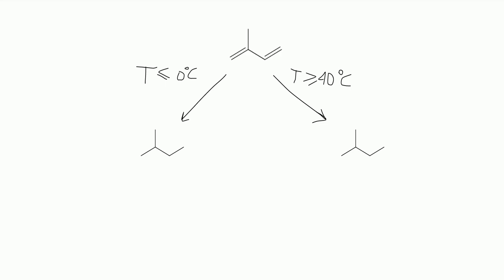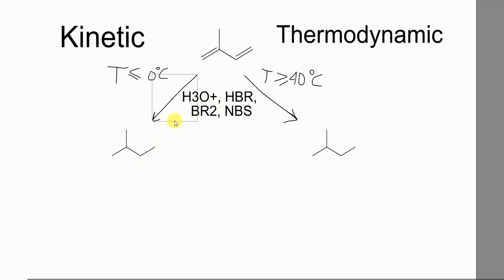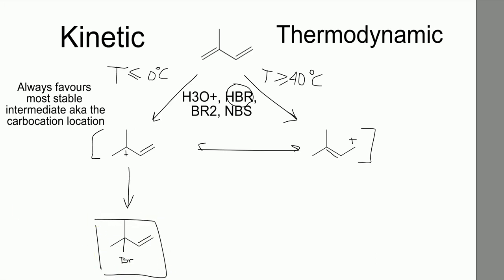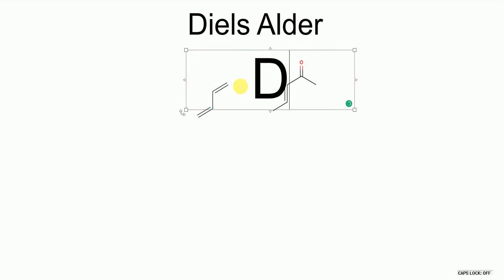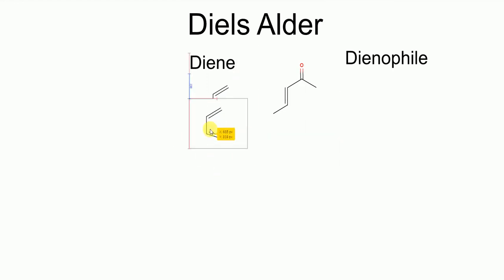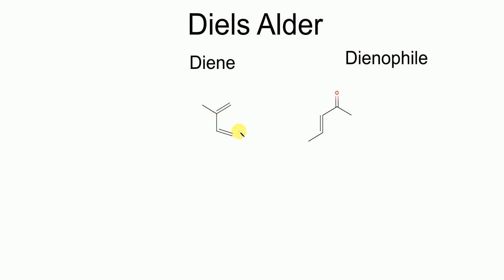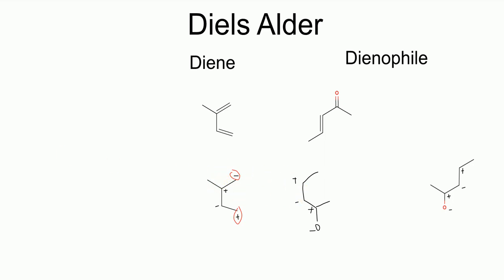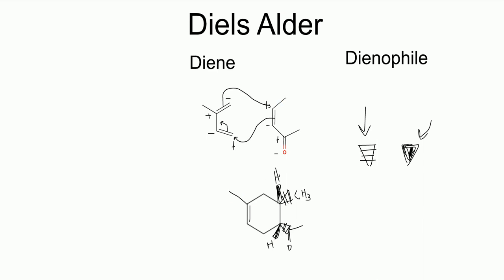Orgo 2 Exam 1 Conjugated Systems and Diels Alder!